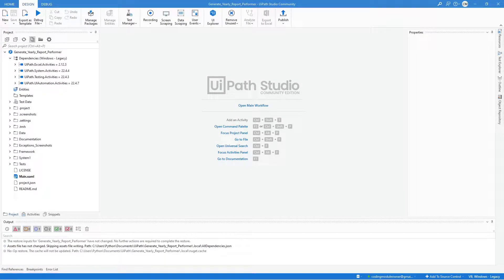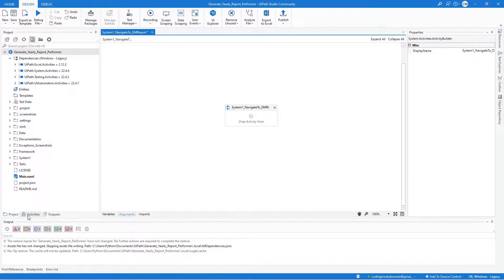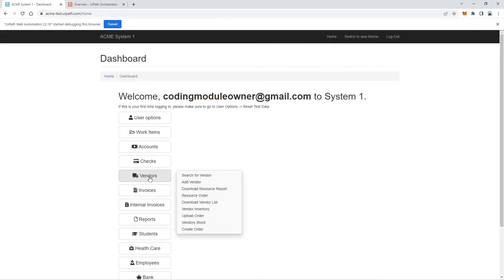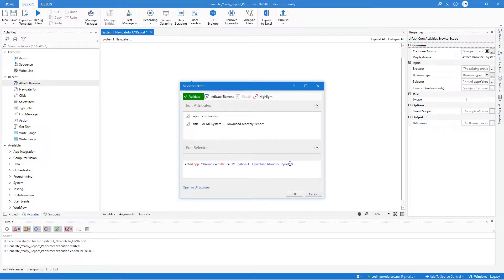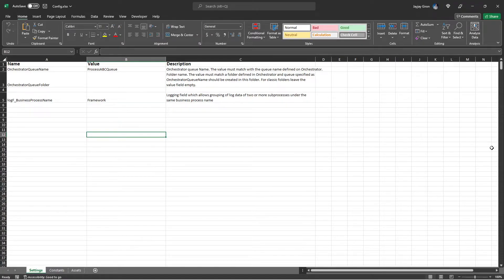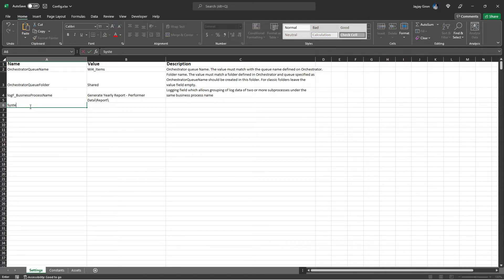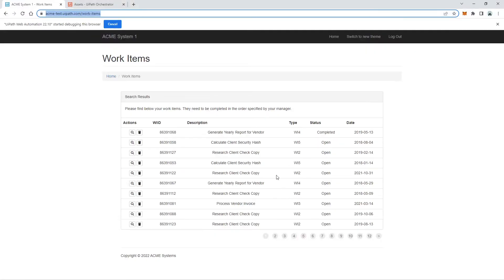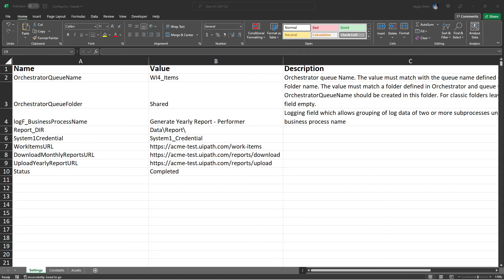Performer Part 6 - Navigate to Reports and Edit Configuration File